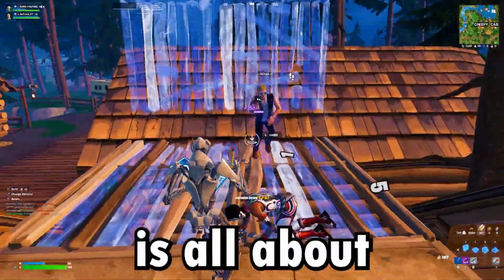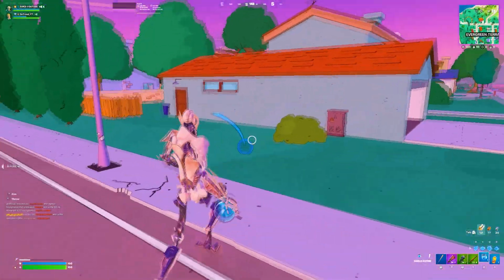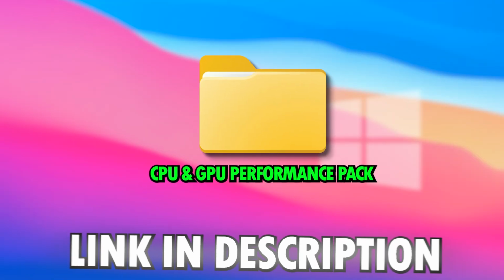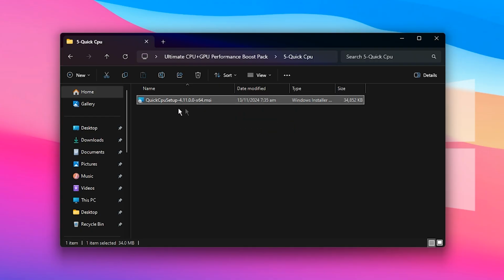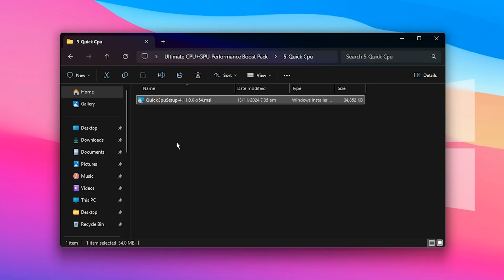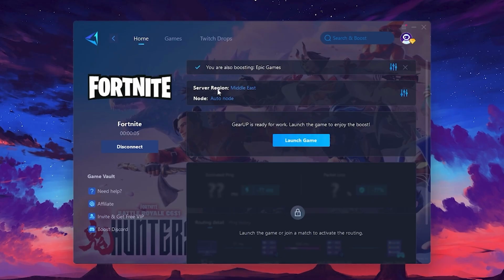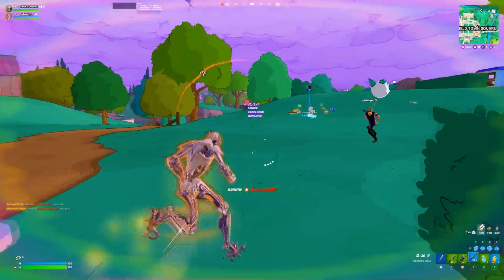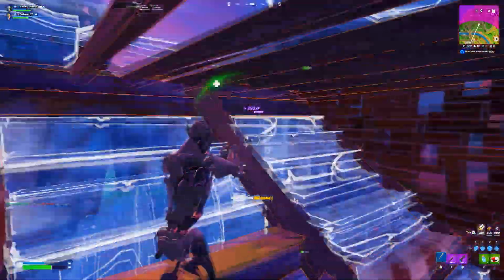Fix 100% CPU Usage & Low GPU Usage – Unlock FULL Gaming Performance (2025)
Are your games lagging because of 100% CPU usage and low GPU usage? This guide will show you how to fix CPU bottlenecks, boost FPS, reduce stutters, and unlock your GPU’s full performance on Windows 10 & Windows 11.

In this video, I cover the best optimization methods for 2025, including Windows tweaks, CPU optimization, GPU settings, background process reduction, and hidden performance fixes that every gamer should use.

Whether you’re playing Fortnite, Valorant, CS2, Warzone, Apex, GTA 5, Minecraft, Roblox, or any modern AAA game, these optimizations will make your PC run smoother, faster, and more stable.

►Title: Fix 100% CPU Usage & Low GPU Usage – Unlock FULL Gaming Performance (2025)

Video Chapters:
0:00 - Fix High CPU and Low GPU Usage
0:37 - Disable Power Throttling
2:00 - System Configuration Settings
4:05 - Ultimate CPU Optimization
4:29 - Regedit Tweaks
6:41 - Quick CPU Best Settings
8:42 - MSI Utility Settings
9:53 - Lower Ping & Max FPS
11:23 - Disable HyperV
12:42 - Optimize NVIDIA Control Panel